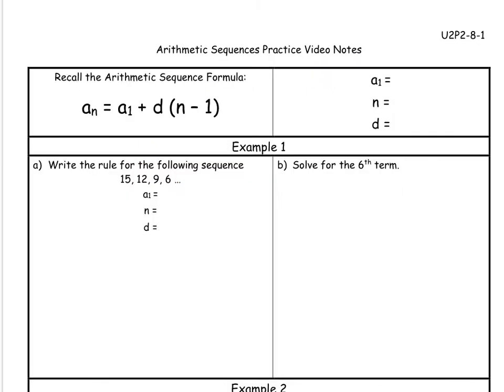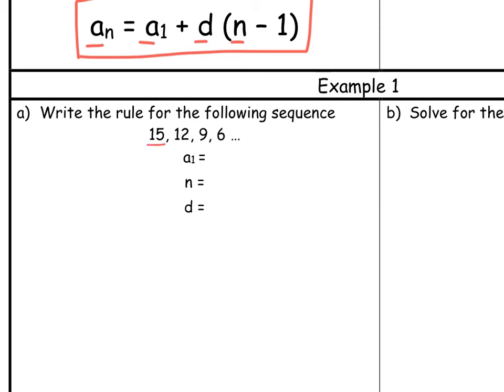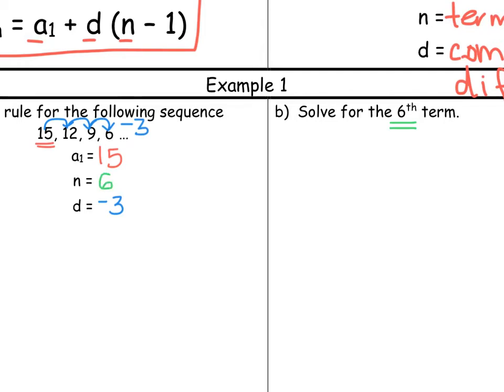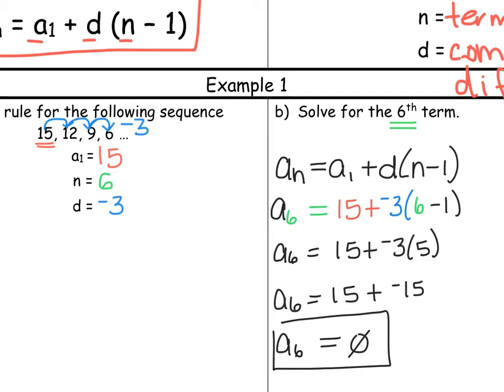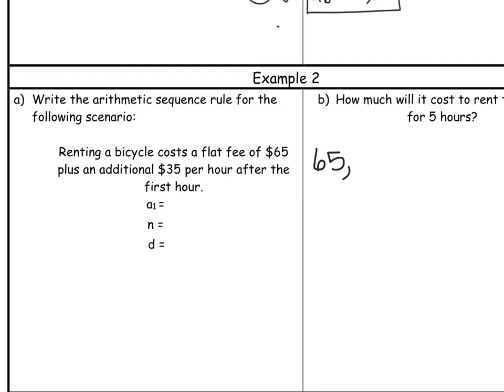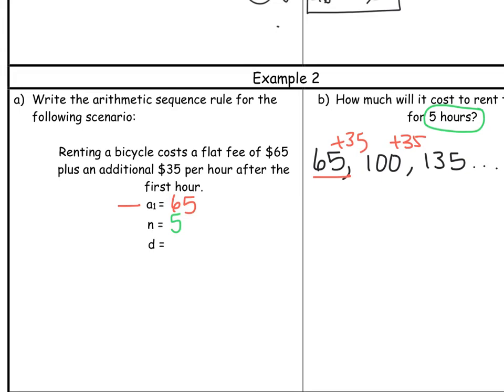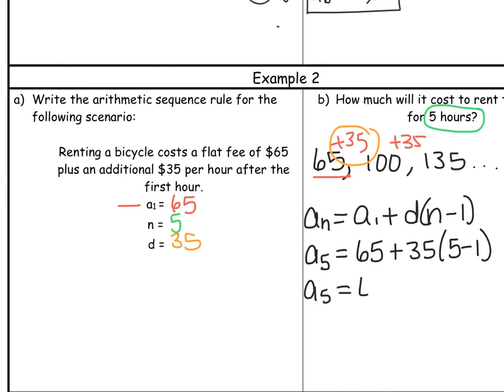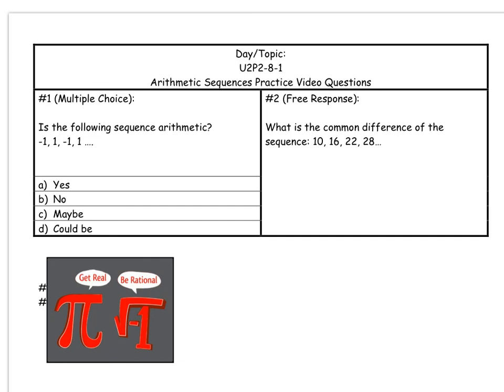U2P2-8-1 Arithmetic Sequence Practice